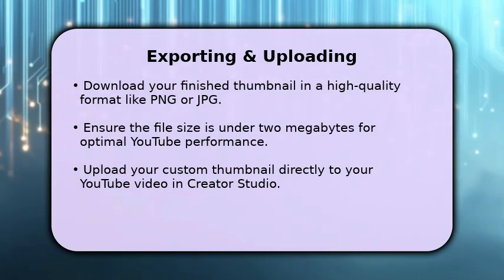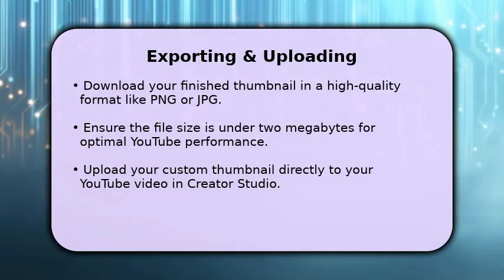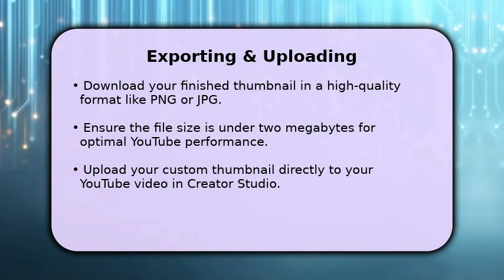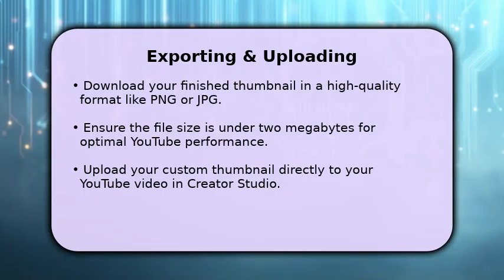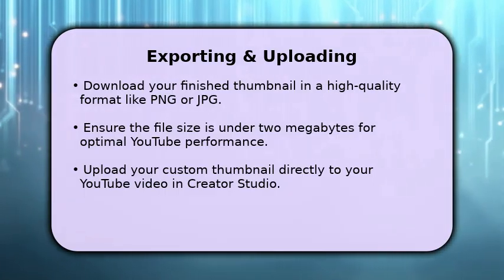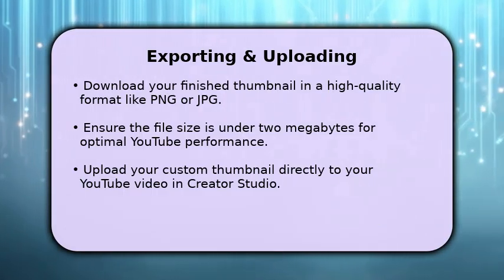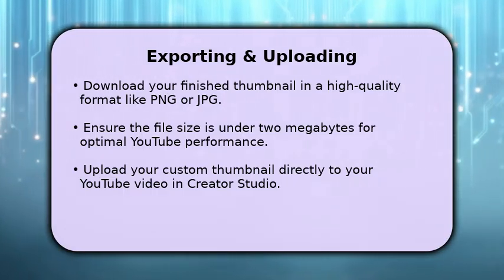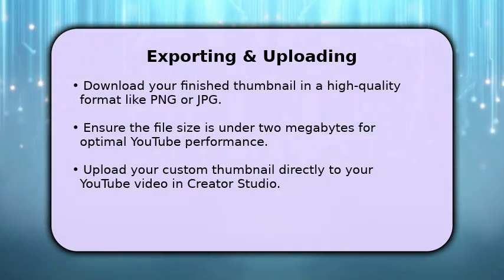How to Use Canva to Make YouTube Thumbnails (New 2025)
▸ :^) Learn how to create eye-catching YouTube thumbnails using Canva. In this video, we'll show you the best practices and tips for making your videos stand out in a crowded feed. From designing logos to creating animated GIFs, we'll cover it all.

Canva youtube thumbnail maker, how to make youtube thumbnails, canva tutorial for youtube, youtube thumbnail design software, create youtube thumbnails with canva